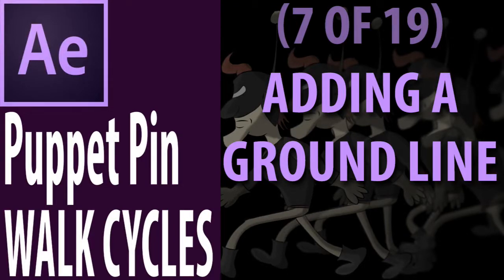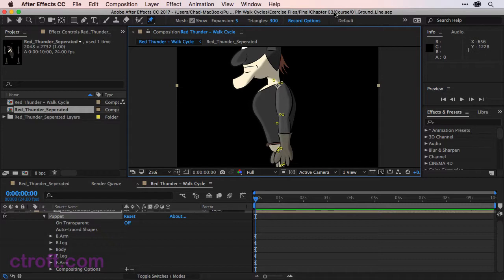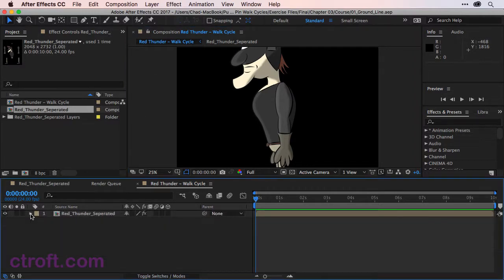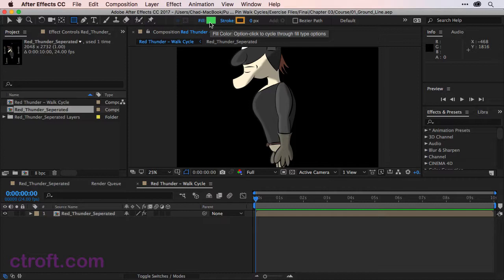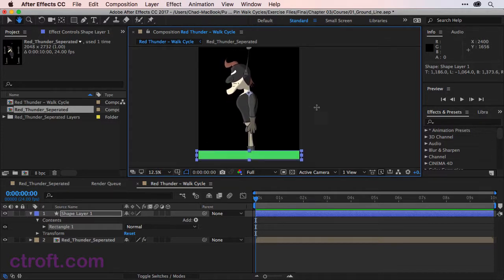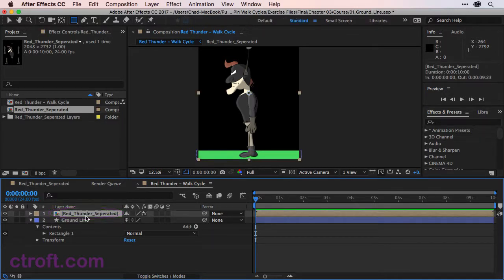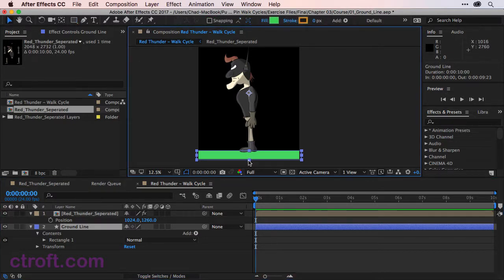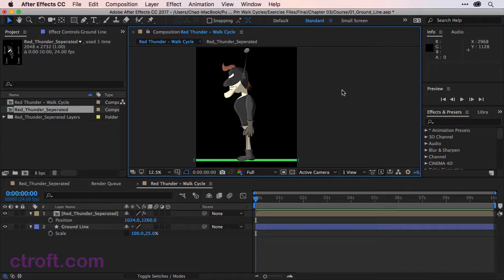Ground Line (7/19) - After Effects CC: Puppet Pin Walk Cycles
A ground line is important to add so we know the lowest point the feet can drop. This will help with consistency and flow as the animation process gets underway.